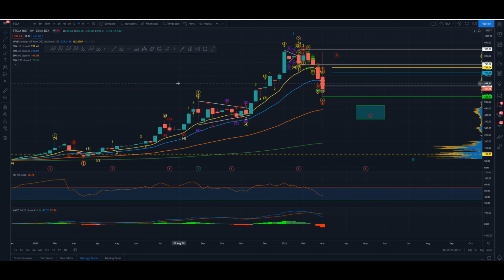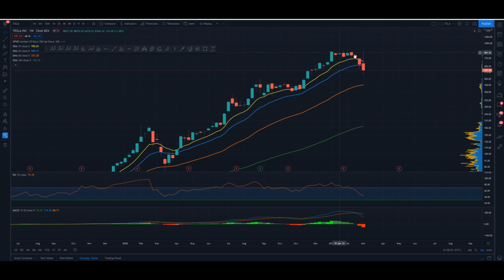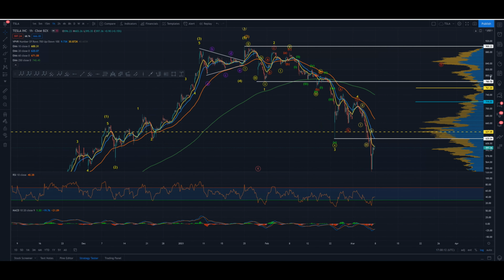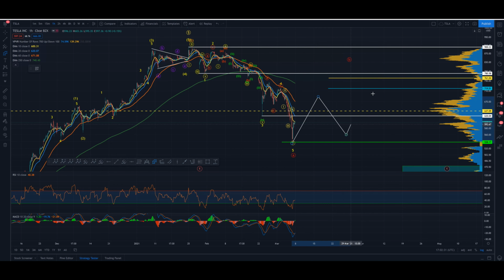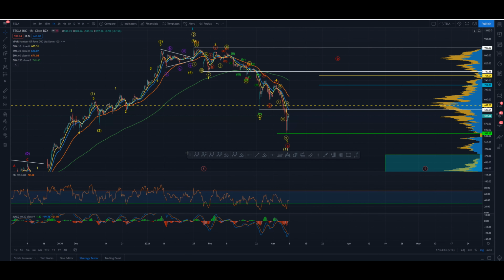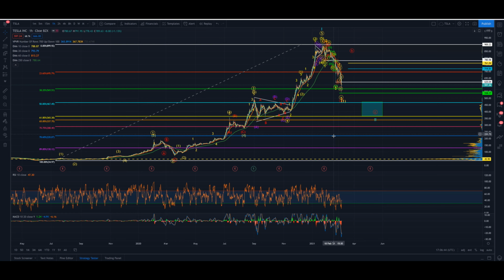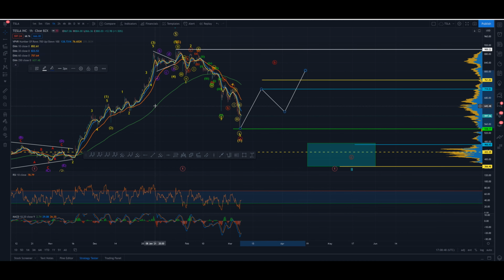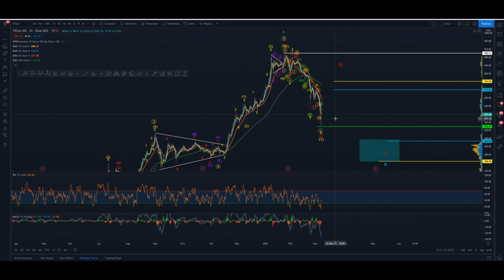TESLA 5 WAVES DOWN.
*POSTED PRIOR TO 4K PROCESSING COME BACK LATER FOR 4K QUALITY*

TESLA has seen a substantial sell off of 40% from the high and looks like it has completed a 5 wave move to the downside. If this is correct a countertrend move back towards the high can be expected.